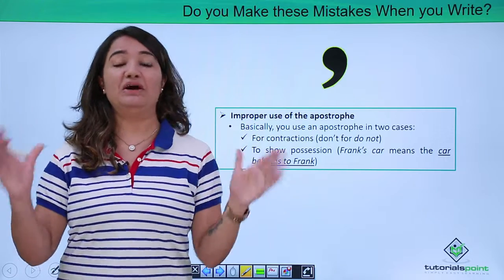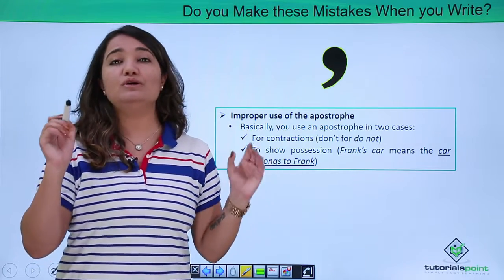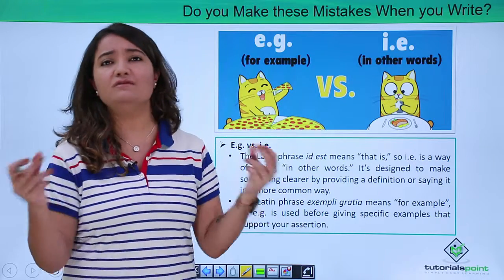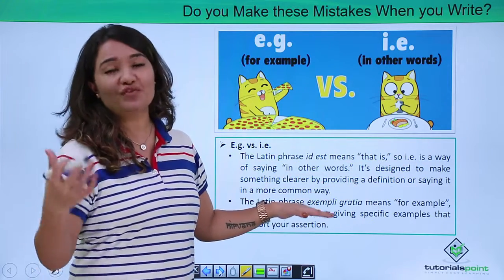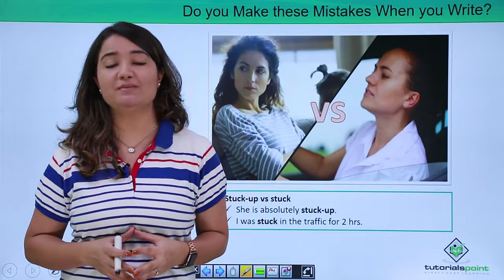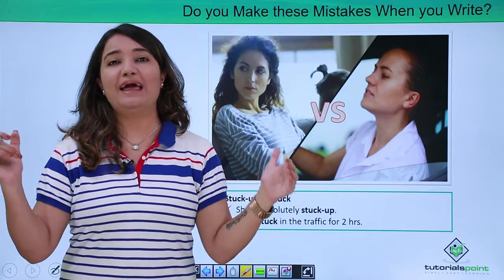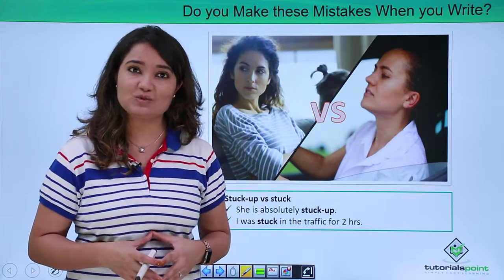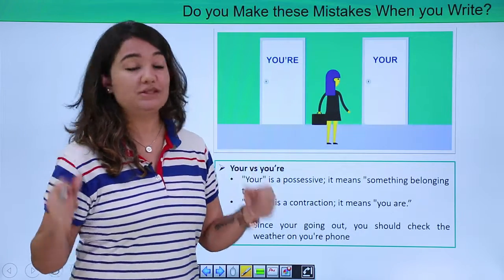Do you Make these Mistakes when you Write?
Basic English Phrases for Beginners - Do you Make these Mistakes when you Write?